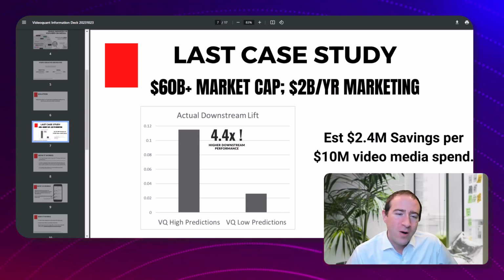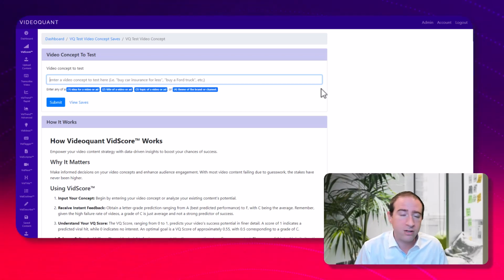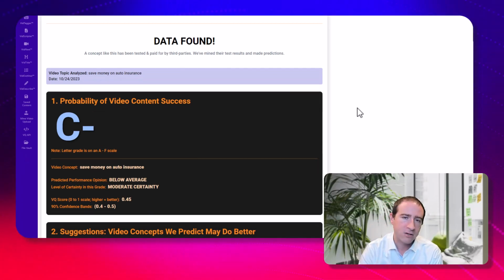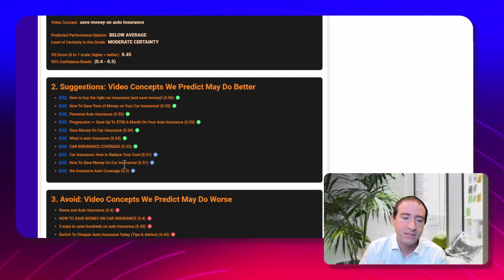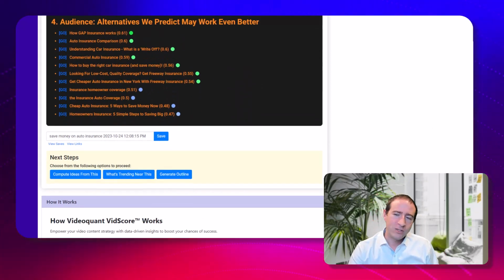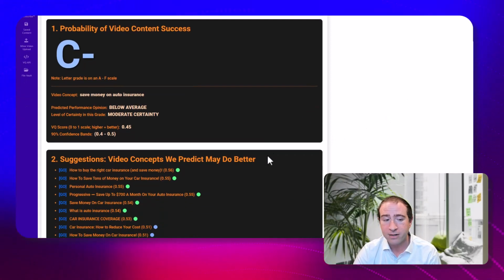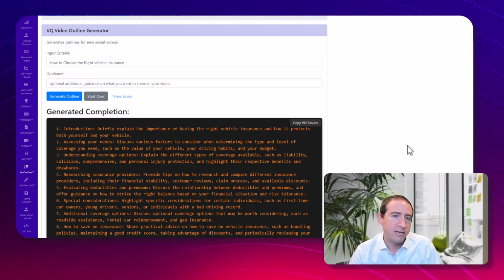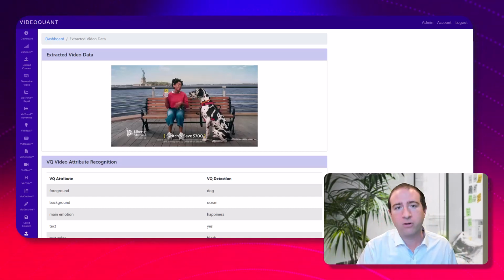Crack the Code to TV Commercial Success in 2024 - Videoquant Demo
In this video, we unveil the secrets to achieving TV commercial success in 2024! Join us as we explore the groundbreaking technology of Videoquant and discover how it can help crack the code to create captivating advertisements that drive sales and capture the attention of your target audience. Through a live demo, we will showcase the powerful capabilities of Videoquant in analyzing consumer behavior, identifying trends, and optimizing commercial content for maximum impact. Get ready to unlock a new era of advertising efficiency and effectiveness! TVcommercial advertising Videoquant success #2024